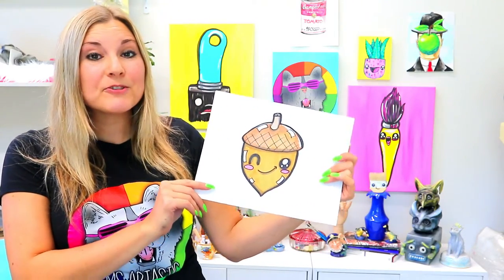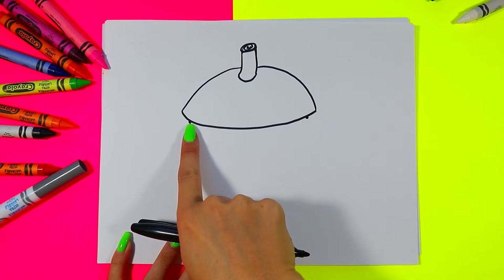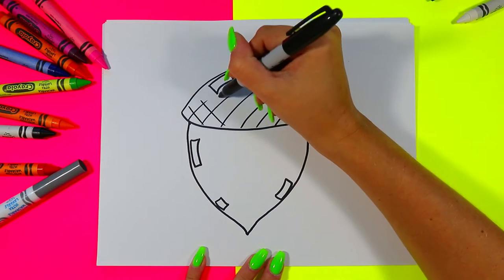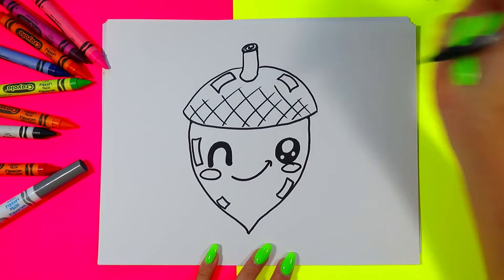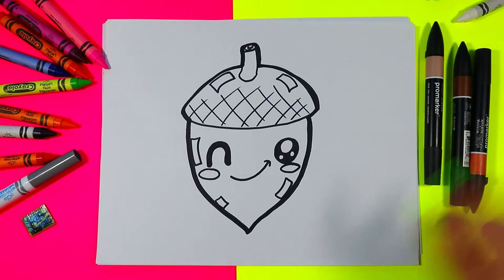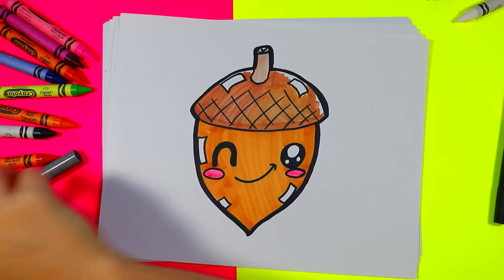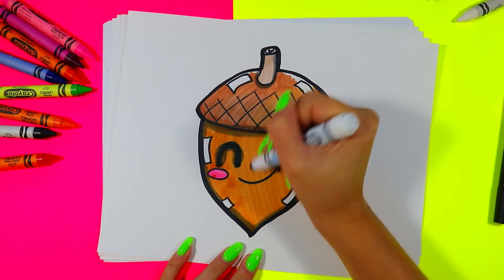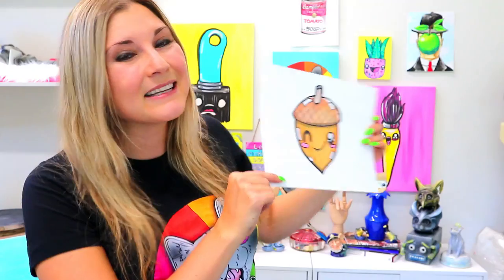How To Draw an Acorn for Autumn for KIDS! Fall Step-By-Step Directed Drawing Tutorial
Drawing Time! Let's draw a Cartoon Acorn for Autumn with this Directed Drawing art tutorial that makes learning art and how to draw easy to do. Step-by-Step Fun! Super Cute & So Easy to do! Use whatever mediums or materials that you have and follow along with this art tutorial! This is a quick and easy, hands-on drawing and art tutorial that you can do at home or in the classroom. Grab your Art Making Mediums and Let's Make Some Art!

Ms Artastic